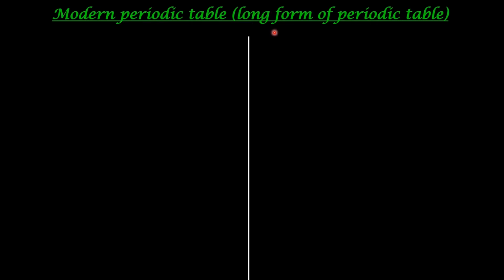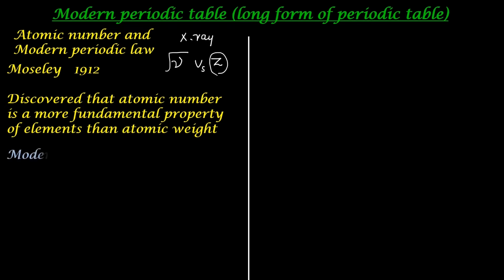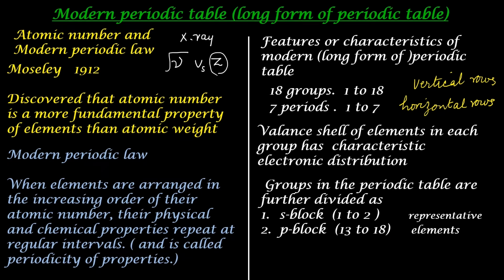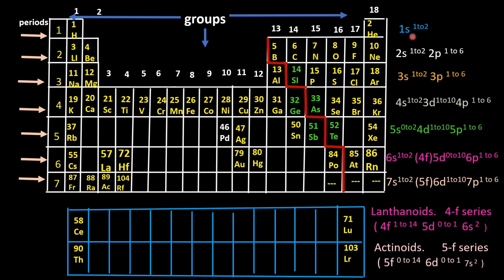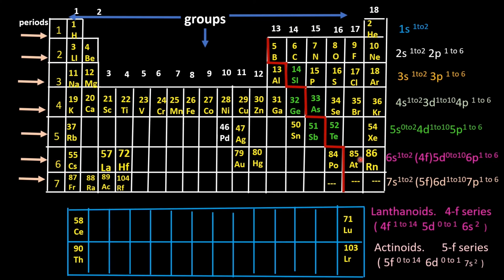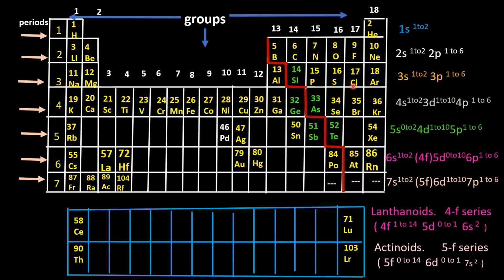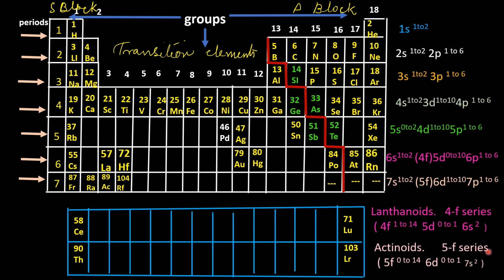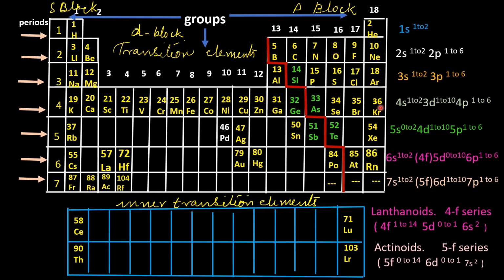modern periodic table/long form of periodic table/ reason for periodicity/ modern periodic law/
modern periodic table/long form of periodic table/ reason for periodicity of properties/class 11physics
questions

1.state modern periodic law.
2.what is the reason for periodicity of properties
3. how are the elements classified as
s-block
p-blockd-block and
d-block
f-block
4. name
    the longest period.
    the shortest period
    incomplete period
5. which period contains artificial elements
6. write the valance shell electron configuration for the various groupsand periods
7. which are the representative  elements
8. which are the transition and inner transition elements

if you were able to answer these questions you have understood the structure of the modernperiodic table.

otherwise try again.
post doubts if any in the comment section.

keep improving your self.
self help is the best help.
good luck.
take care.